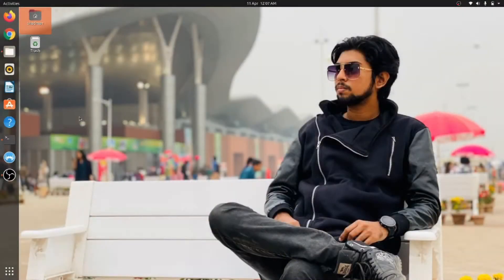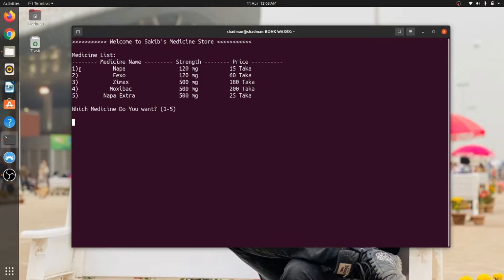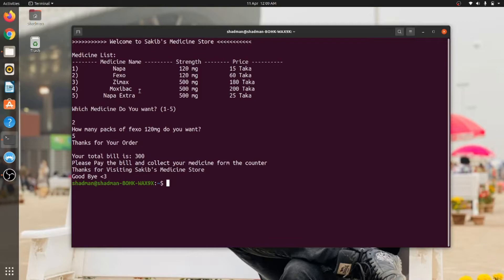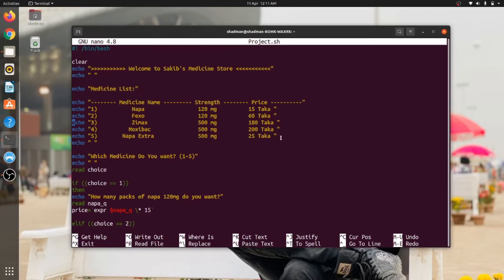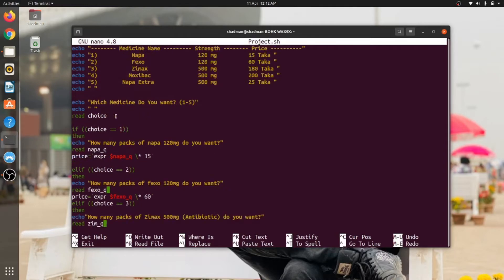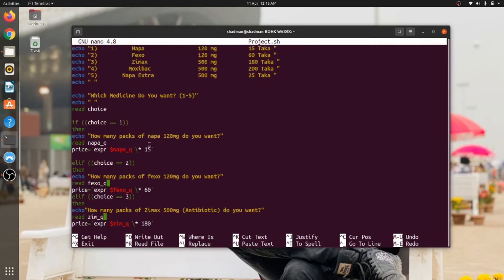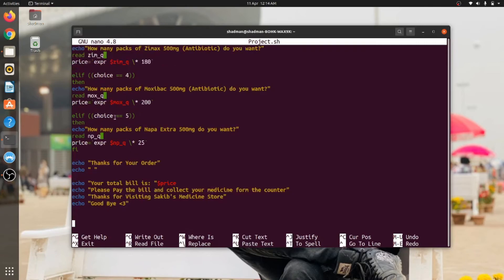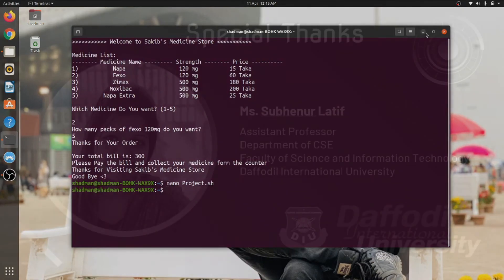OS mini Project || Medicine Store || Operating System || DIU || Ubuntu Linux || Shell Scripting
Medicine Store mini project for Operating System course using Shell Scripting in Terminal

By:
Md. Shadman Sakib